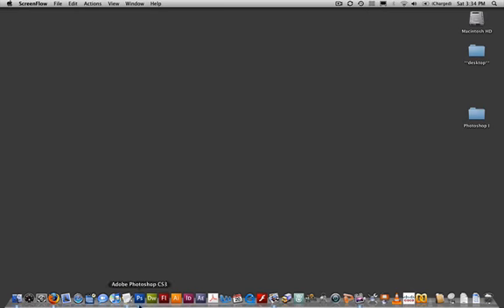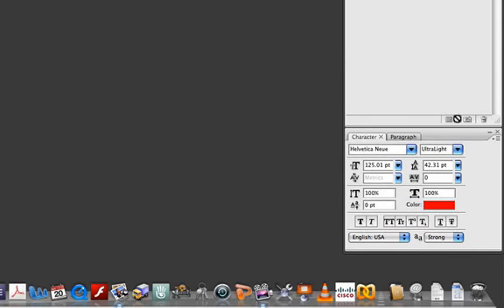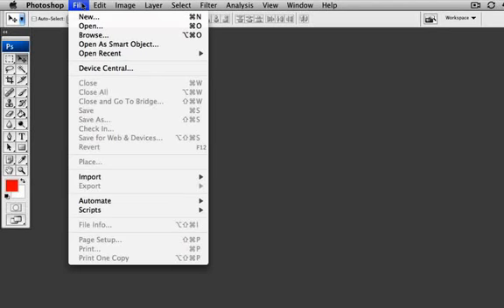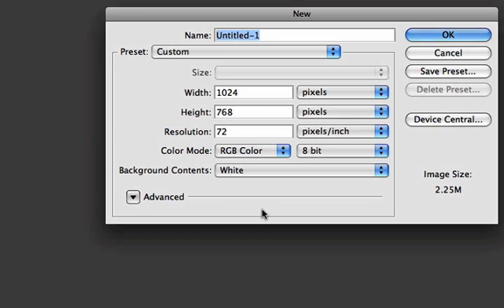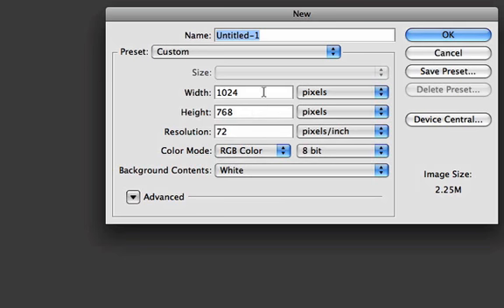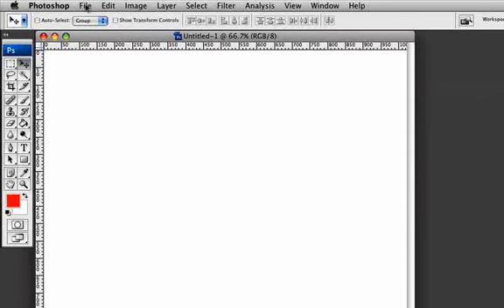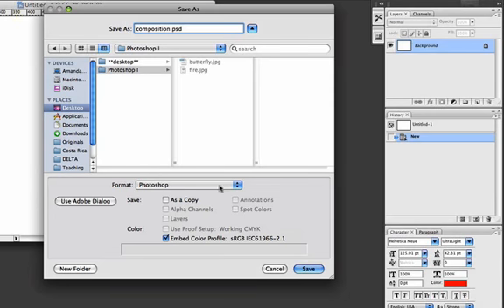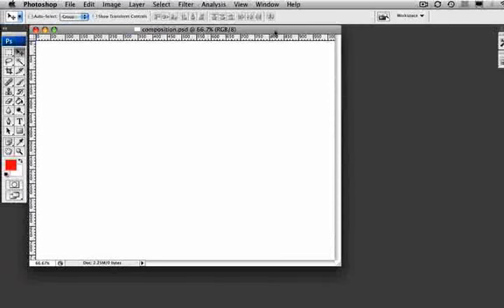Photoshop 1.1 Interface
The first of a series of 7 introductory Photoshop videos to support a course in digital imaging.